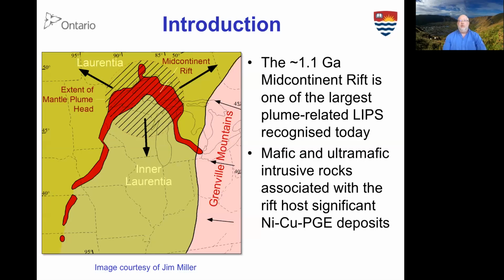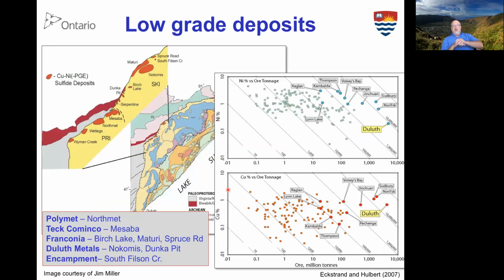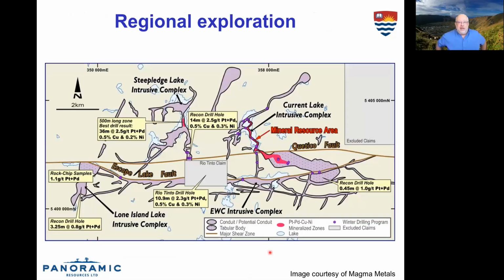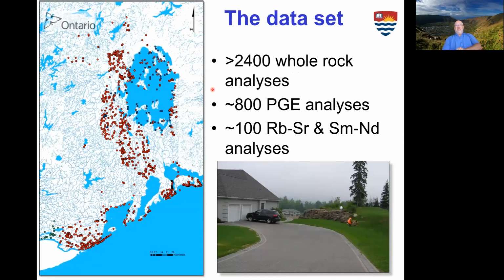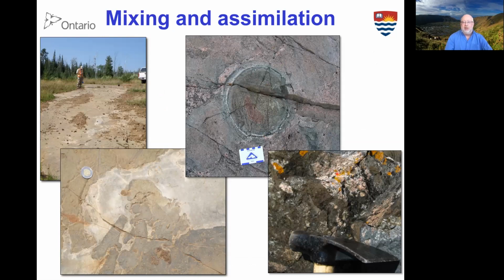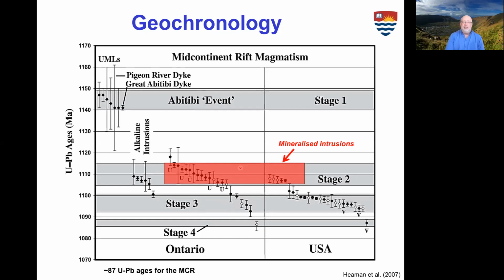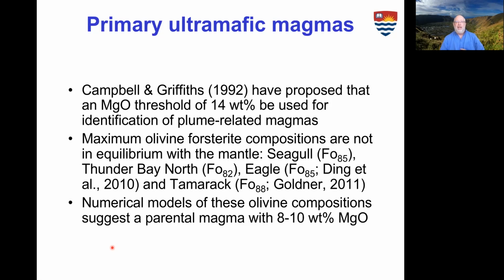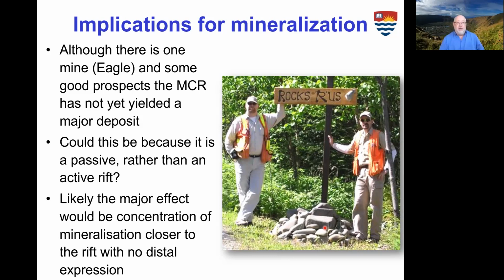GAC VIP08- Peter Hollings- Metallogeny and Magmatism of the 1.1 Ga Midcontinent Rift